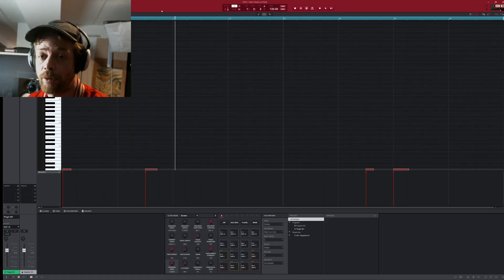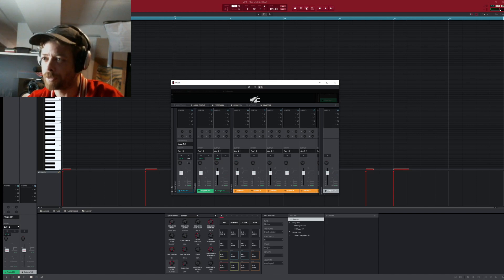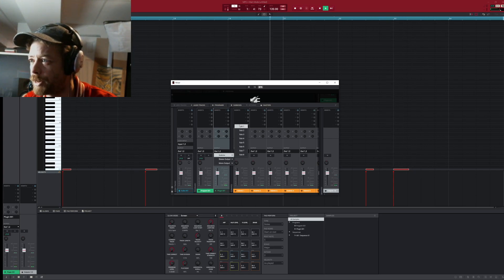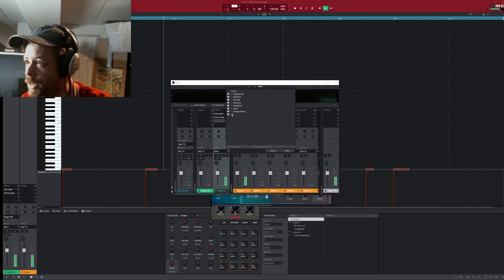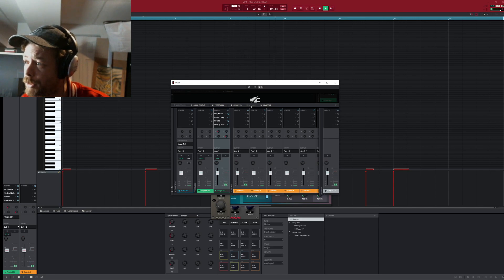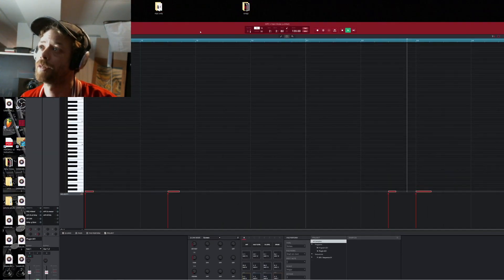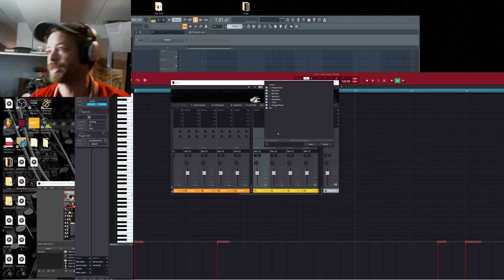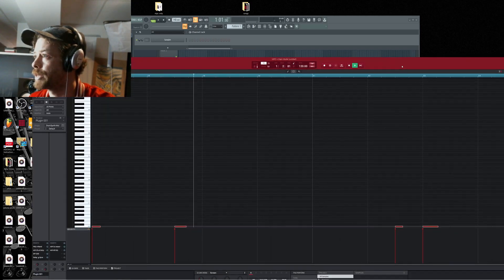MPC Mixer - how to use sub groups on a mixer.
this is how to use sub groups on with mpc mixer.most daws have more than 4 inserts on a mixer channel, The mpc mixer shows that you only have 4 slots.
in this tutorial I want to show you ow to use the sub groups and returns on the mixer to get more fx. here are some links if you want to find your perfect mpc I do receive a small commission if you purchase something but it is free to look.